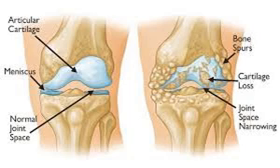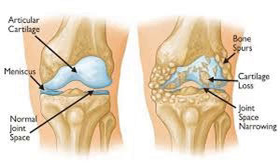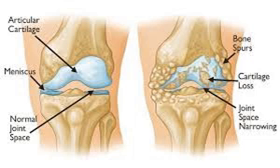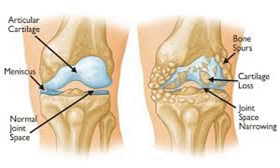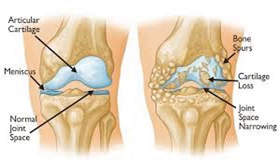Osteoarthritis of the knee